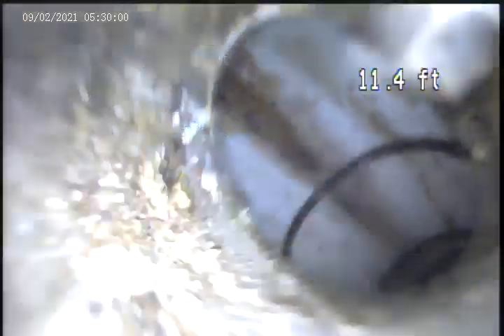Invoice 43255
Exterior